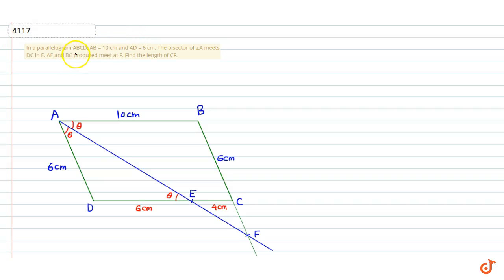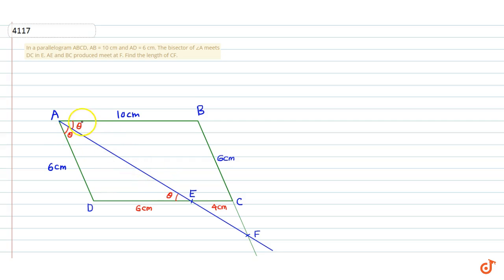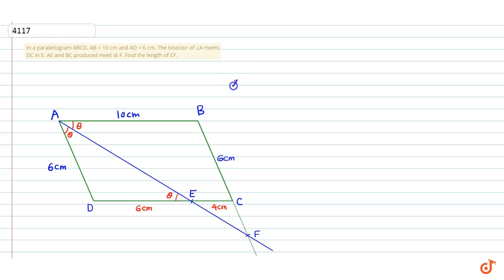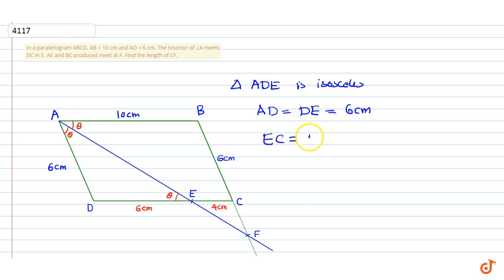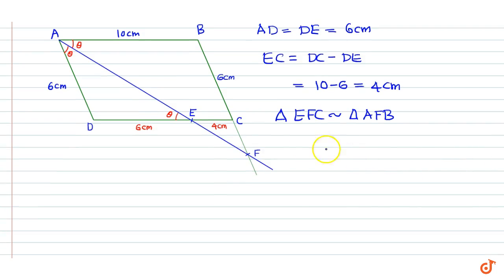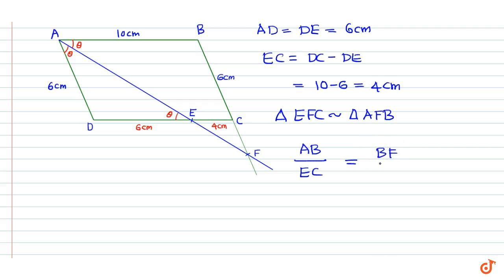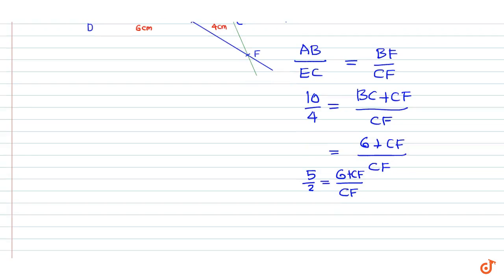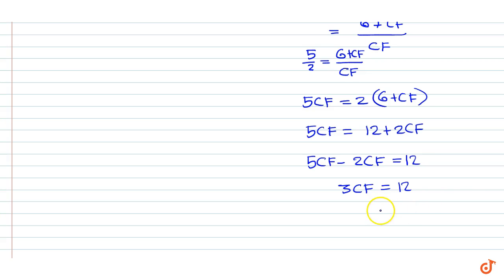In a parallelogram ABCD, AB = 10 cm and AD = 6 cm. The bisector of ∠A meets DC in E. AE and ...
To ask Unlimited Maths doubts download Doubtnut In a parallelogram ABCD, AB = 10 cm and AD = 6 cm. The bisector of ∠A meets DC in E. AE and BC produced meet at F. Find the length of CF.